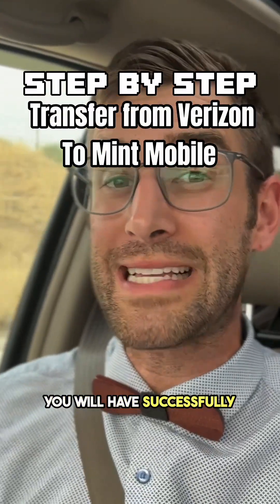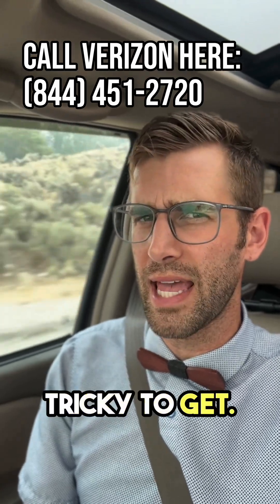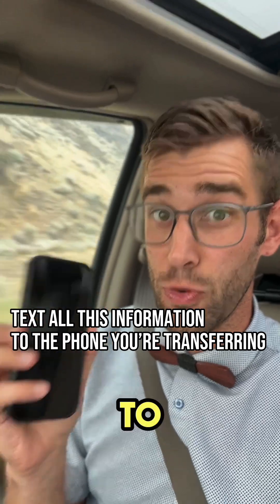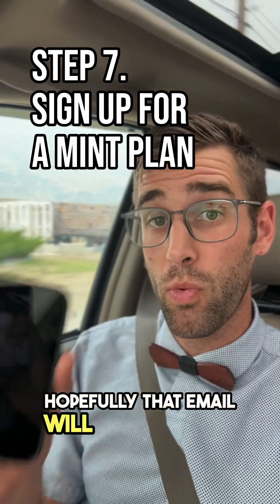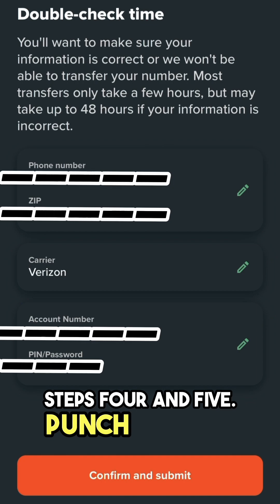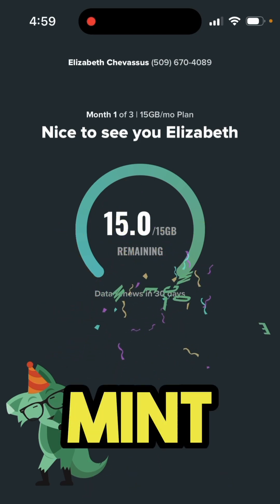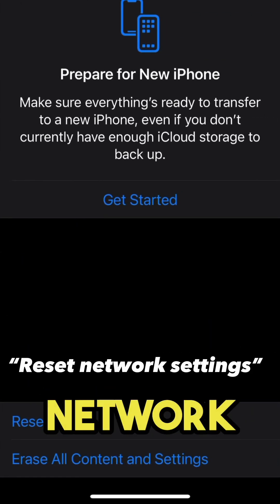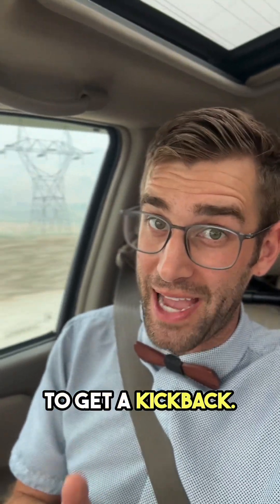Every step: Verizon to Mint Mobile setup + Promo Referral Code - Tutorial Instructions for iPhone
Before I was paying $120/month for 2 lines through Verizon. I now pay a quarter of that through Mint. 💪🏼🥳 Mint uses T-Mobile’s network, so coverage is pretty decent.

Steps to transfer from Verizon to Mint Mobile:
1. Call Verizon and get your account number and your pin. Usually the rep will just text you a link that you click on, which will display a page with both of these numbers.  Both of these numbers will work for ALL of your lines that you are transferring.
2. Verizon will NOT tell you that you'll need to unlock your number. 😐 You'll need to do this by going here on Verizon Wireless
3. Then sign up for Mint Mobile (get a discount by using my above coupon code link), download the Mint App, click on the ESim card link they email you, and follow the easy instructions.

TIP: if your iPhone is still showing Verizon under your iPhone’s Cellular settings, then you’ll have to reset your network settings. (Just rebooting doesn’t work) I show in the video how to reset your iphone’s network settings. mintmobile verizon tutorial promocode xdw